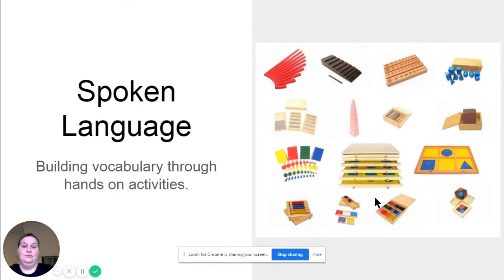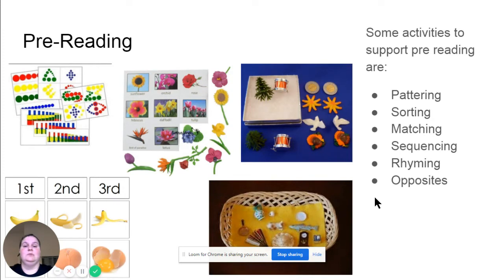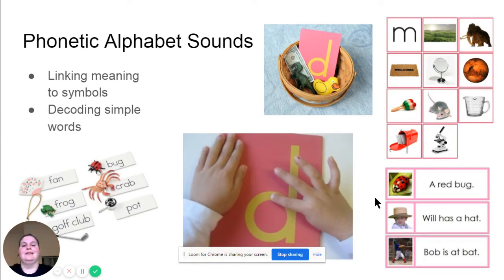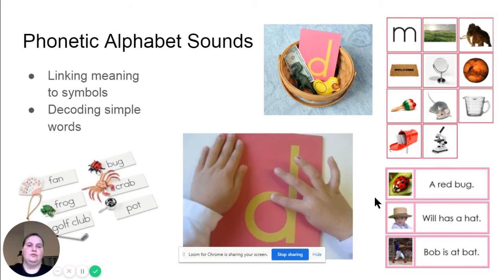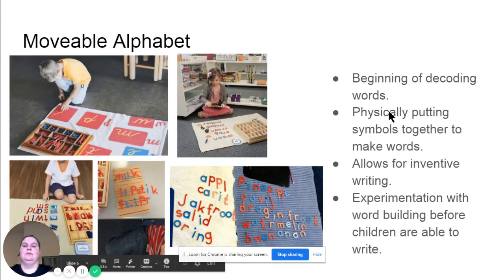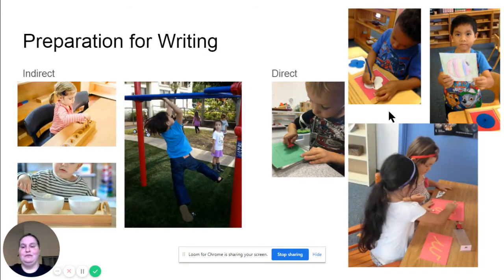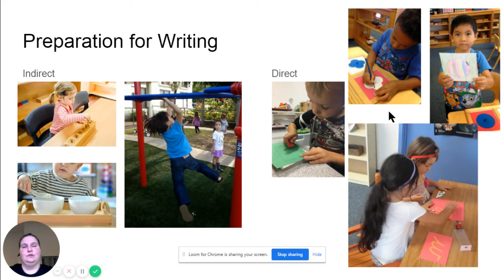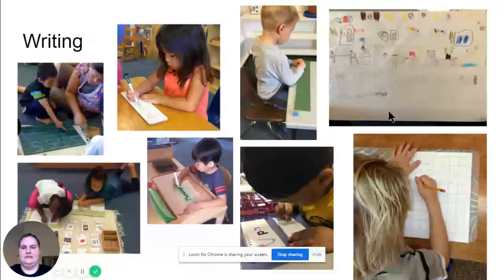Montessori Language Curriculum Google Slides